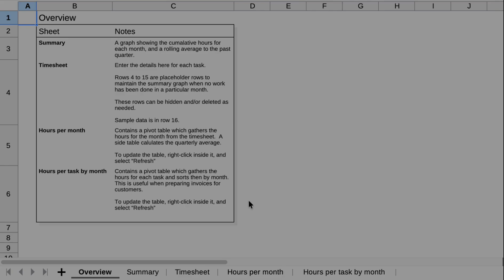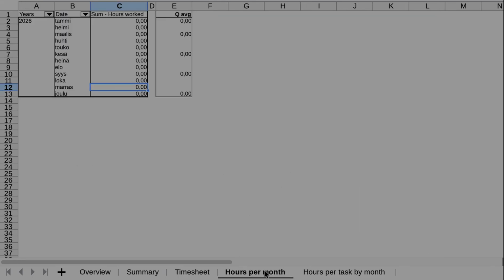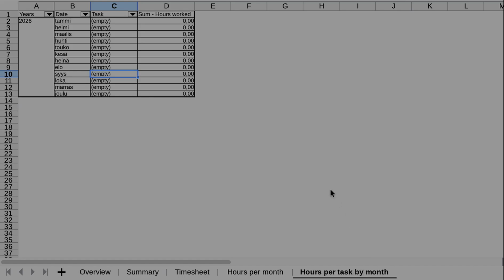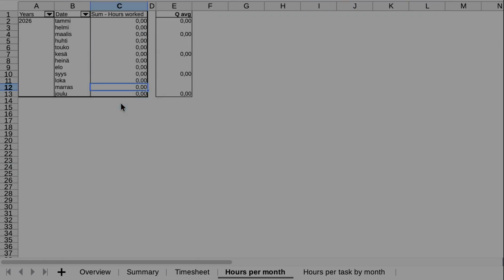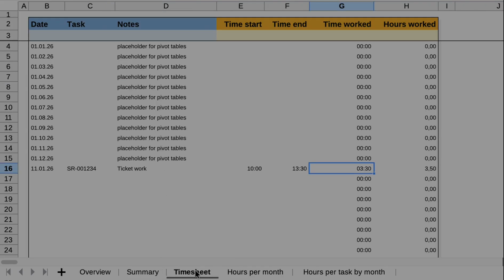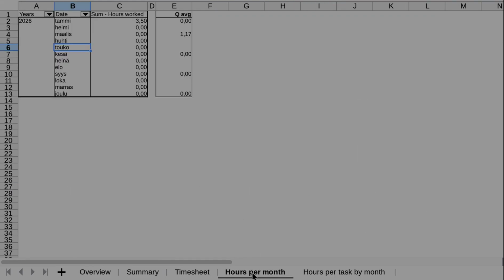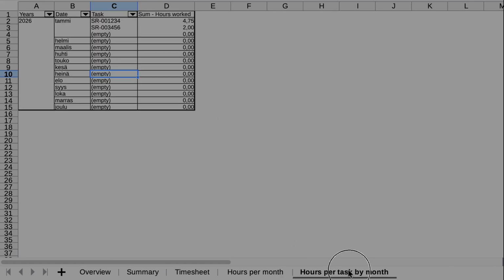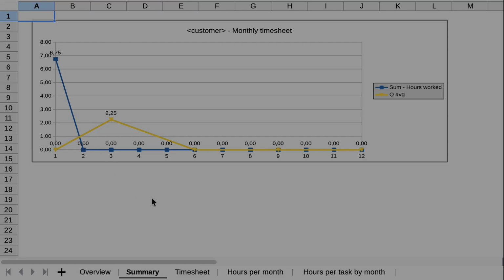Customer Timesheet 2026 walk-through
A walk-through of the Customer Timesheet 2026.  Two version are available, one for Excel, one for LibreOffice.